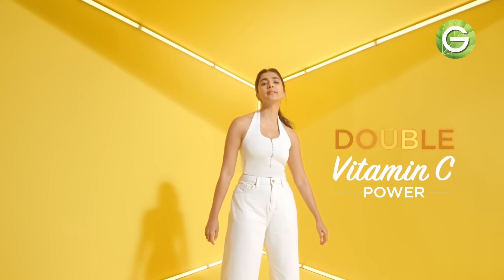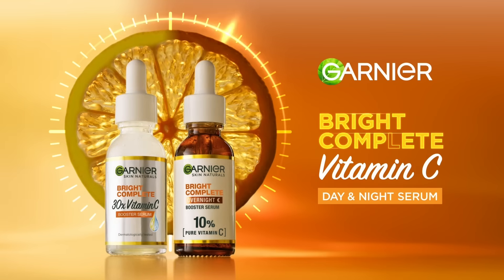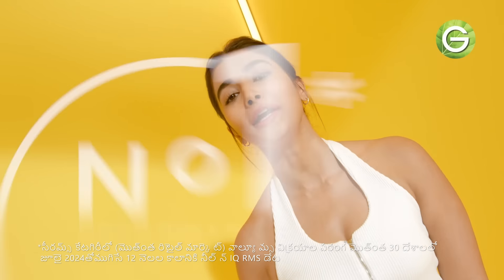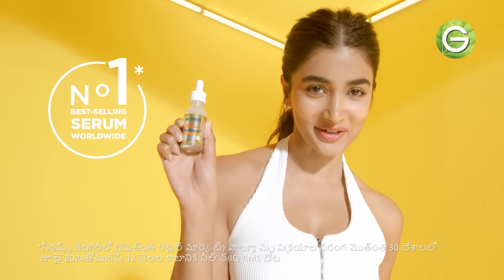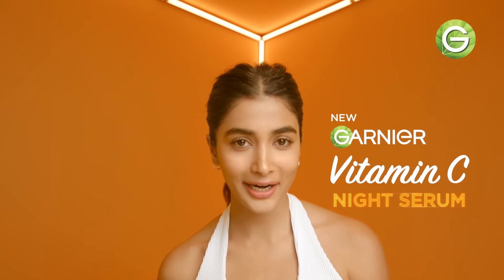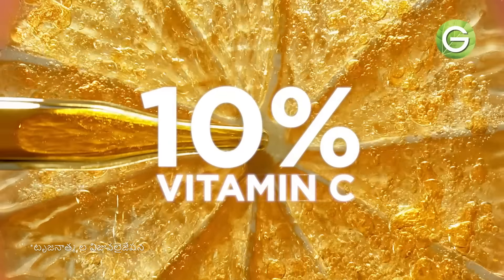Garnier Bright Complete Day & Night Serums | Power Duo | 10% Vitamin C | 2x Faster 20s (Telugu)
Packed with the goodness of Vitamin C, Garnier Bright Complete Day and Night Serums tackle reappearing dark spots, leaving your skin clean, fresh, and bright. The Day Serum corrects dark spots, while the Night Serum, with 10% Vitamin C, fights dark spot reappearance to give you bright skin 2x faster.
What are you waiting for? Get your hands on this power duo!